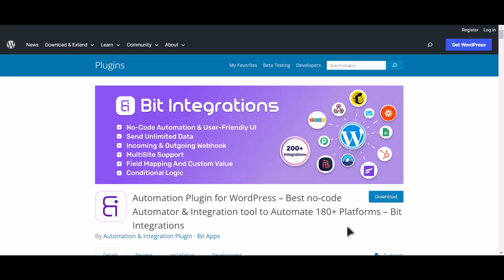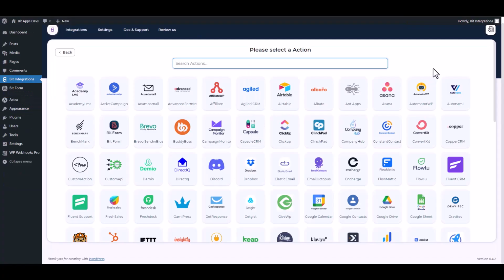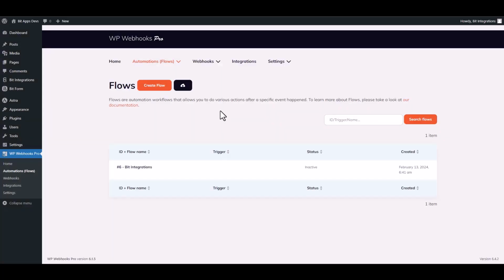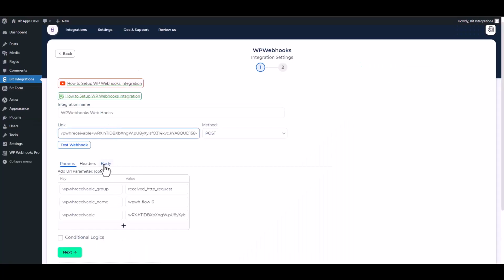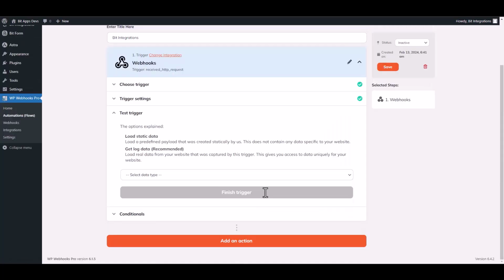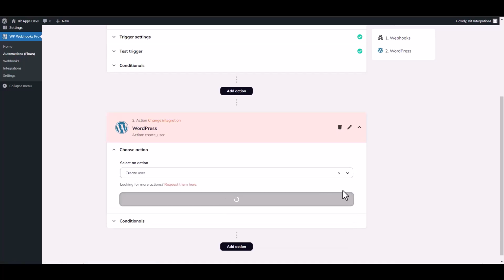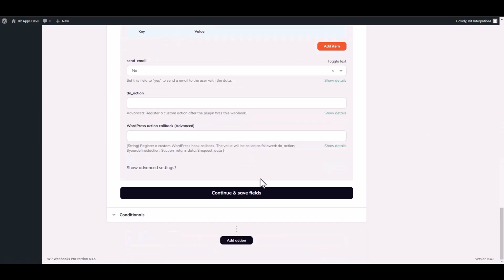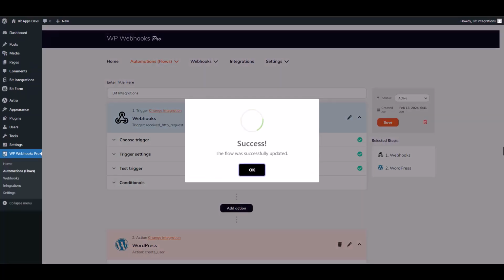Integrating GiveWP with WP Webhooks | Step-by-Step Tutorial | Bit Integrations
🔗 Ready to automate your WordPress workflows? Join us on our YouTube channel for an in-depth tutorial where we demonstrate the seamless integration of GiveWP with WP Webhooks, a powerful tool for connecting web applications. Learn how to effortlessly connect these two tools using the Bit Integrations WordPress plugin.

Follow along as we guide you through the step-by-step process of integrating GiveWP with WP Webhooks, enabling you to streamline your website's automation processes, manage tasks efficiently, and enhance productivity. Say goodbye to manual operations and welcome automated workflows for increased efficiency.

Key Highlights:
✅ In-depth walkthrough for integrating GiveWP with WP Webhooks using Bit Integrations for WordPress.

Whether you're a web developer, business owner, or WordPress enthusiast, this integration empowers you to seamlessly merge GiveWP with WP Webhooks. Watch now to revolutionize your WordPress automation efforts!